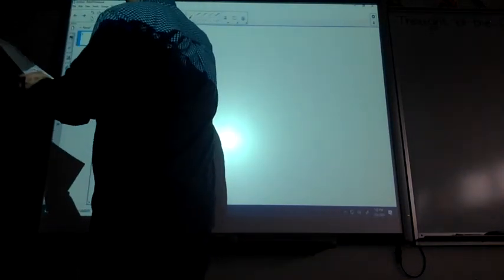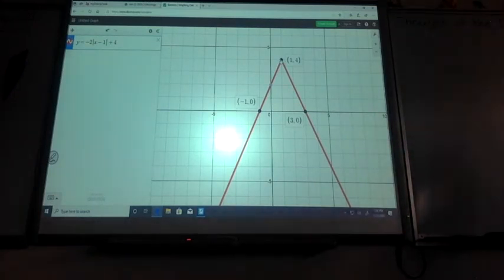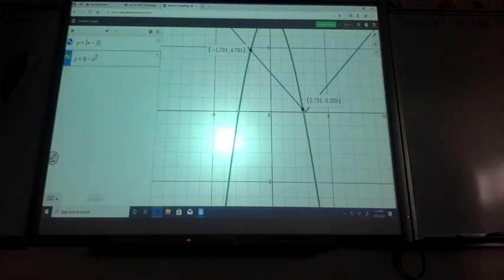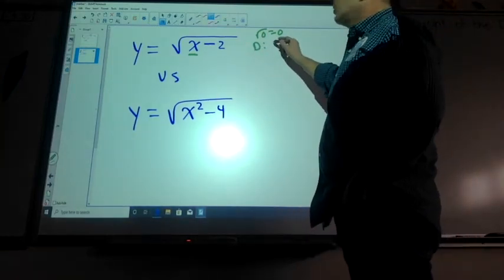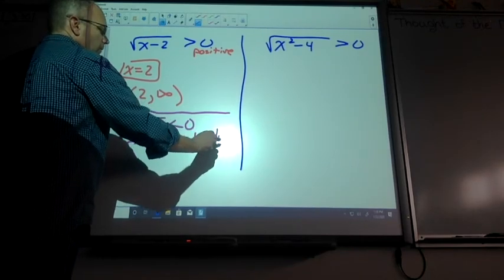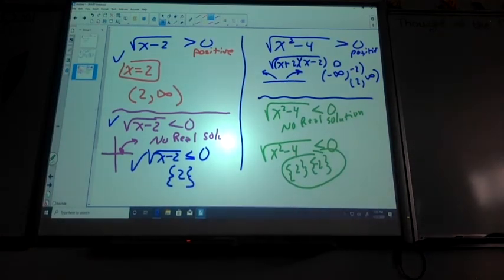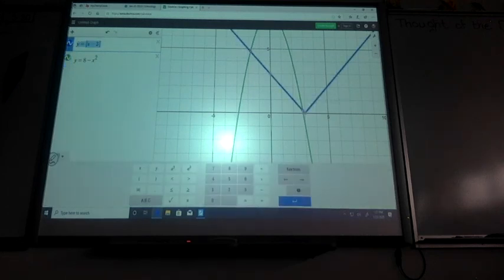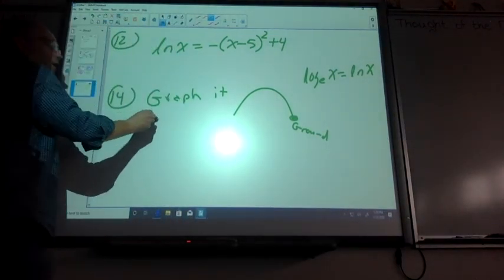Jan 23 business calc - review of graphing part 3